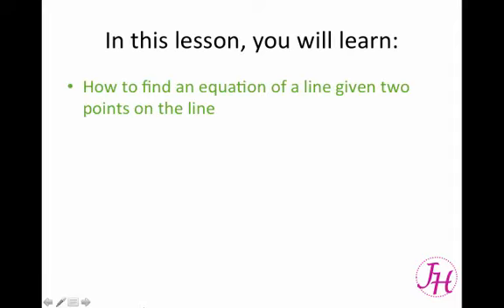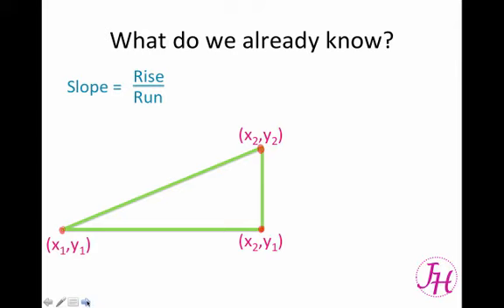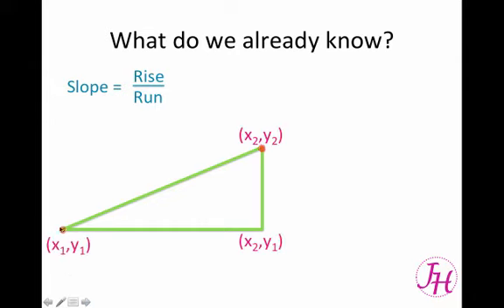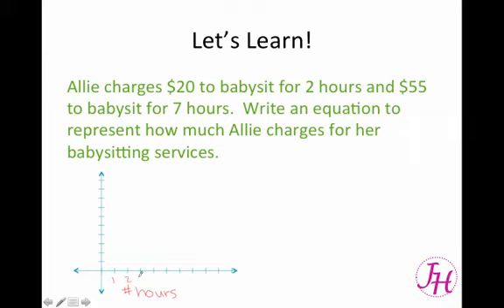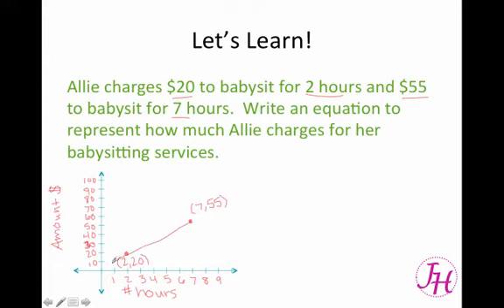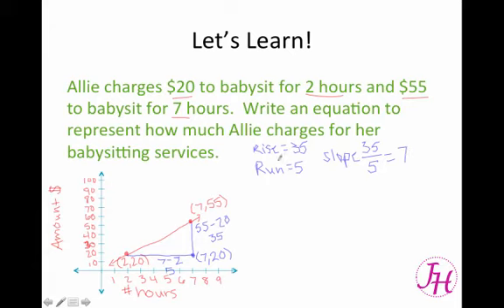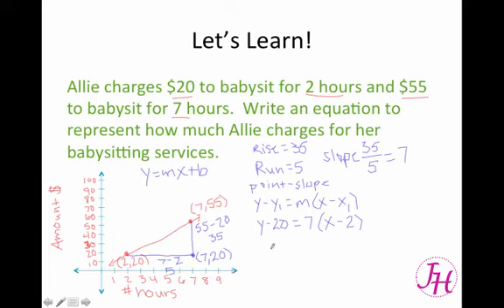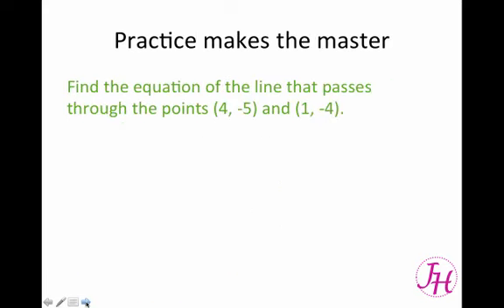Finding an Equation of a Line